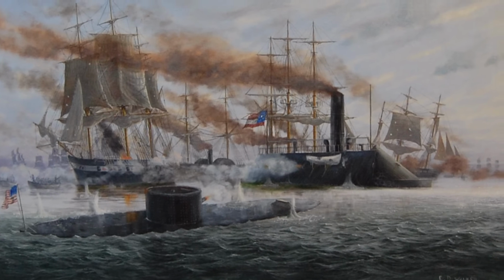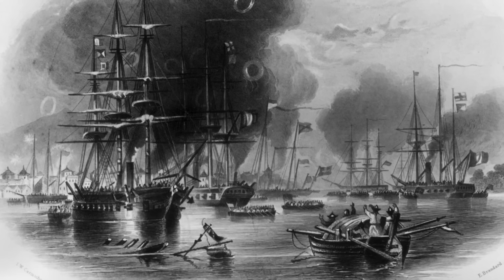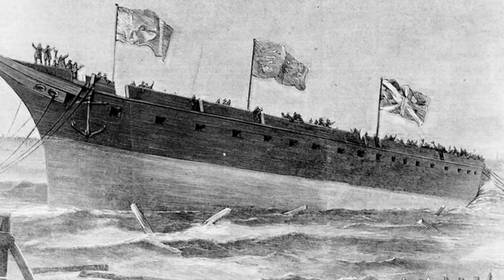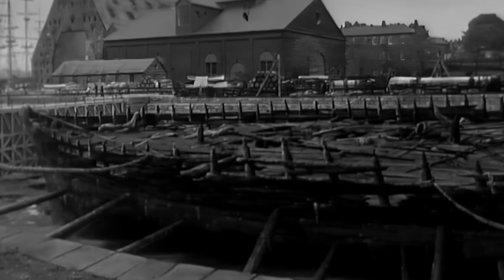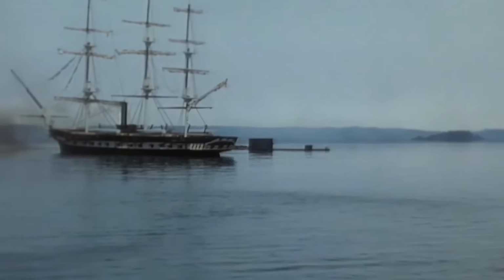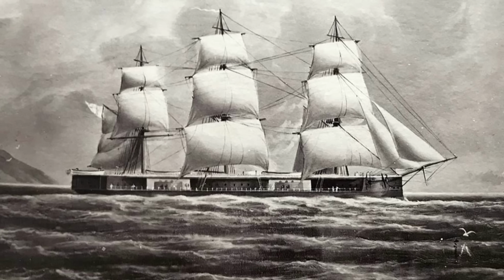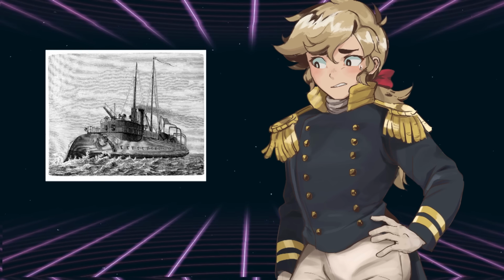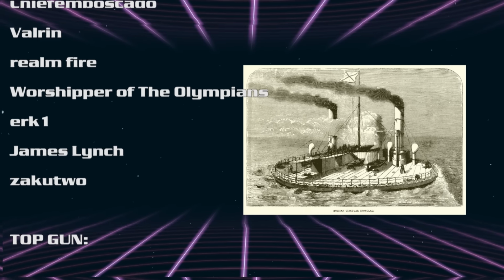A Brief Introduction to Ironclad History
Blame @BrandonF for this one.

Fighter Tales Soundtrack by Chronicler
Volume 2:

Eve of the War Remix by @lathouxaris